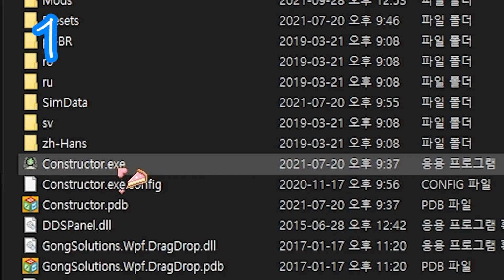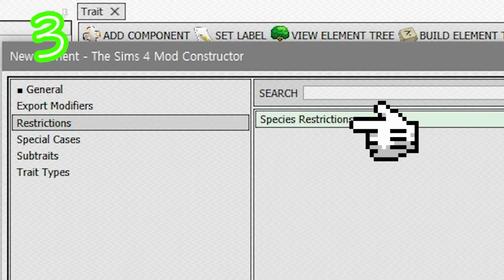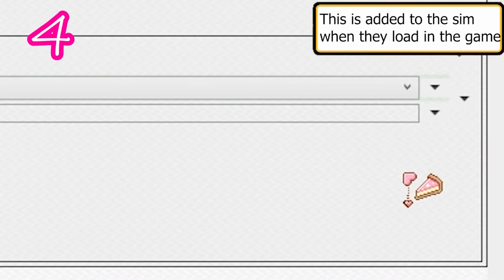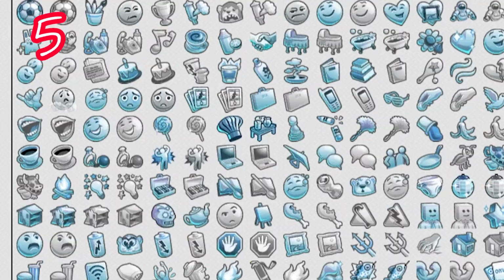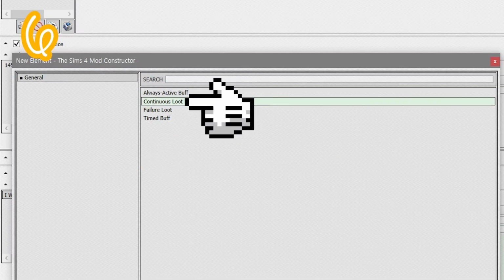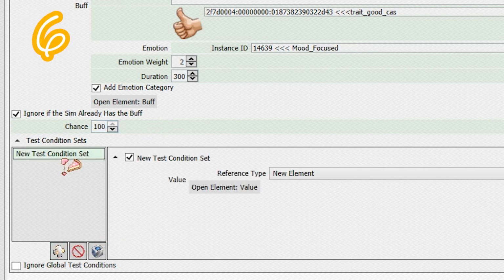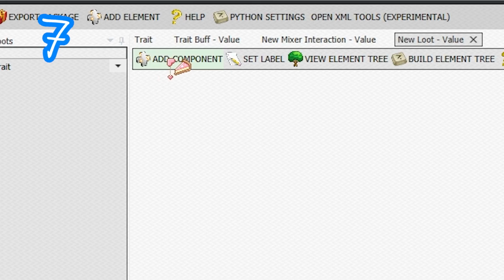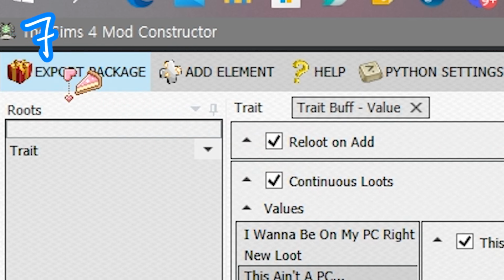How to Make Traits in the Sims 4 Fast and EASY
A tutorial on how to make your own traits in the sims 4 FAST and EASY!

This can be used to, create all manner of traits  or anything you can imagine!

Are there things in the sims4  you want to know how to do?

(CTRL click it if it doesn't open!)